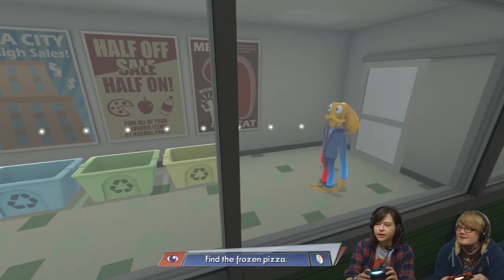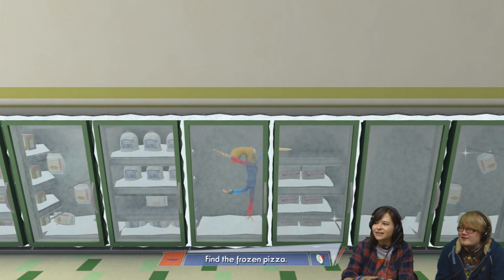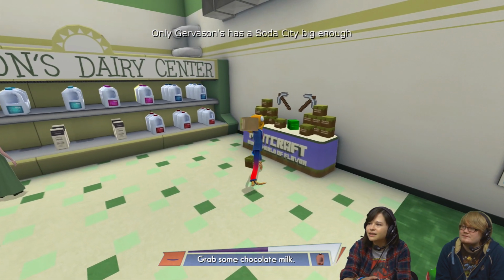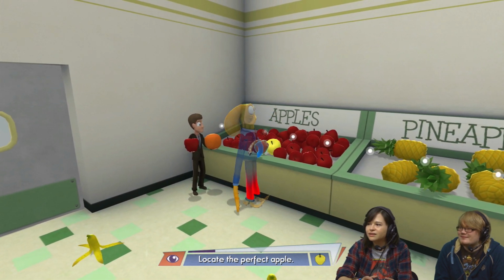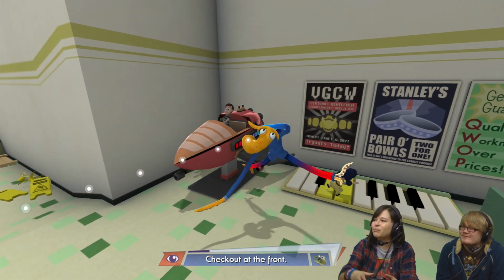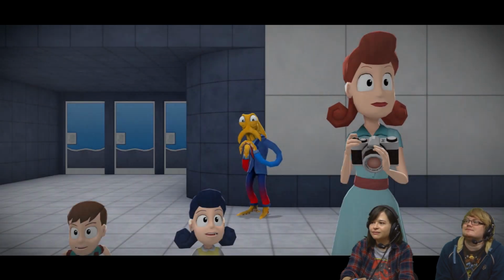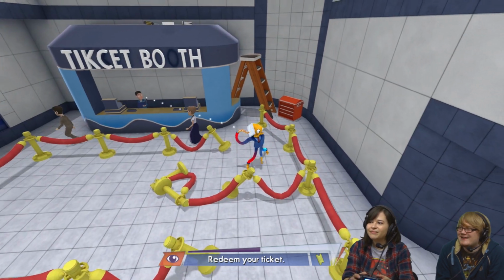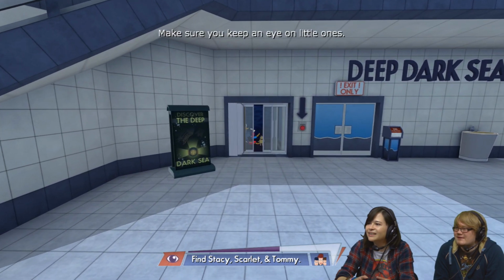OCTODAD DADLIEST CATCH! Segway Woes (#2) with Duncan & Kim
Kim and Duncan get to grips with OctoDad Dadliest Catch on PlayStation 4! Today, the pair have some serious issues with a segway in a supermarket.

Buy the game at the Yogscast Games Store and 10% goes to charity with 5% supporting the content creator and the Yogscast!